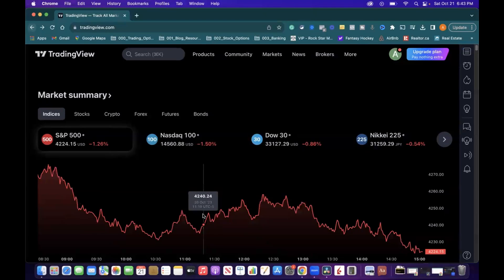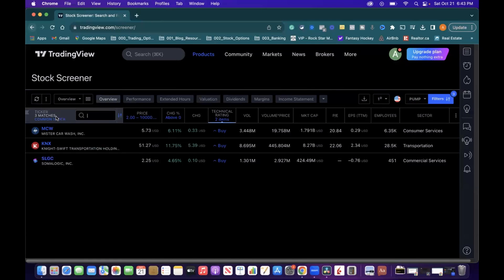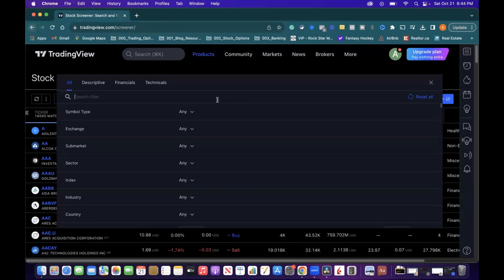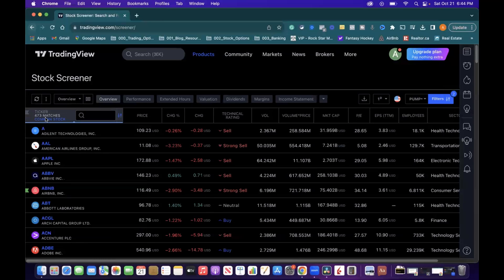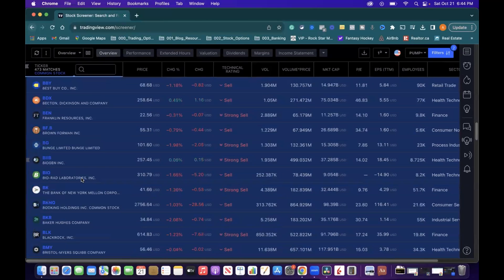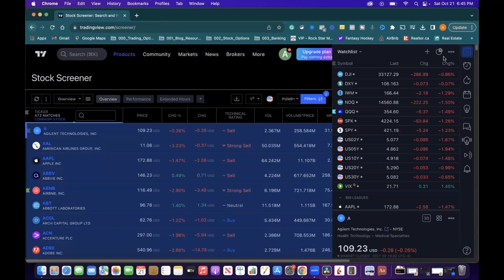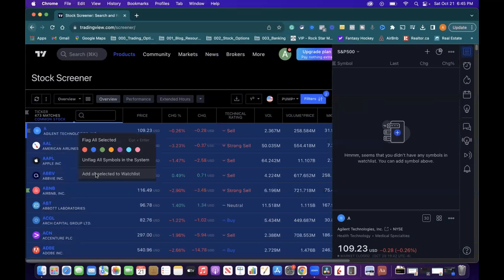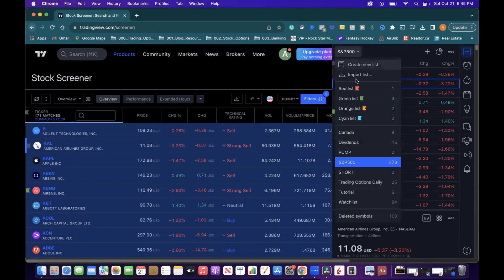How To Add All S&P 500 Companies To A Watchlist In TradingView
✅ Easily track your progress as you earn your first $1,000 trading options

This is the easiest way to create your own watchlist of all the S&P 500 index companies inside of TradingView.

It only takes a few clicks inside the TradingView screener area and boom...

You will have your own watchlist of all the S&P 500 companies for research, analytics, and trading.